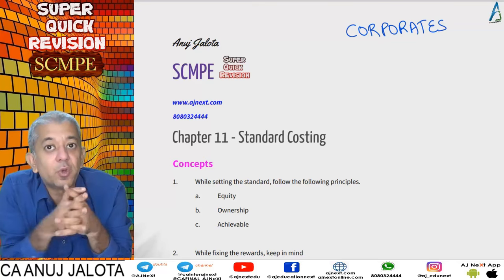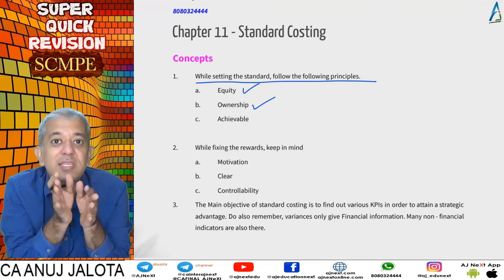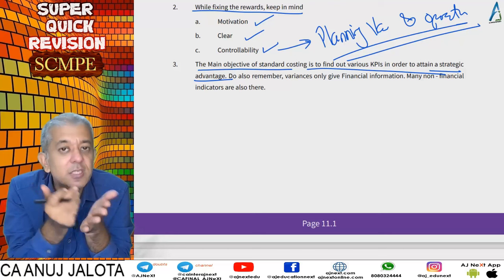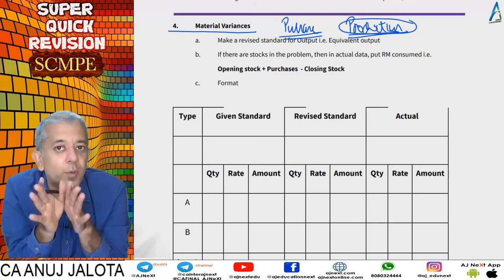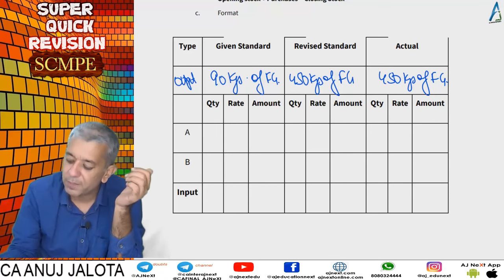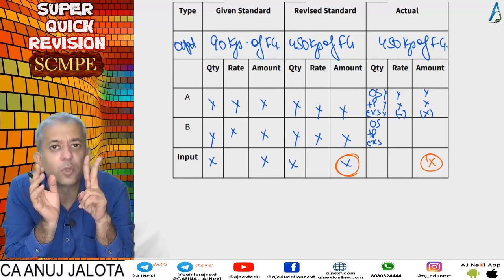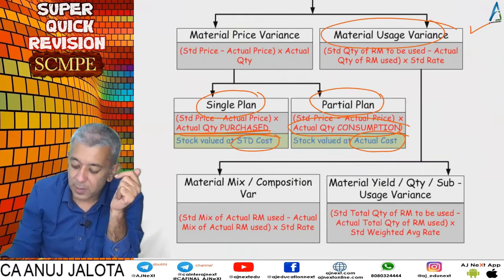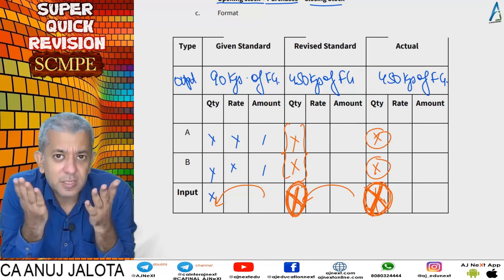CA Final || SCMPE || Super Quick Revision # 23 || Chapter 11 || Std Costing || Intro & Material Var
1. Concept Builder
2. Classwork
3. Homework

Coverage
Chapter Name: Standard Costing
Concept Covered Introduction and Material Variances
Timeline:

Hours: 300 hours
Books: 5 books
Updates: Lifetime updates for any new additions.